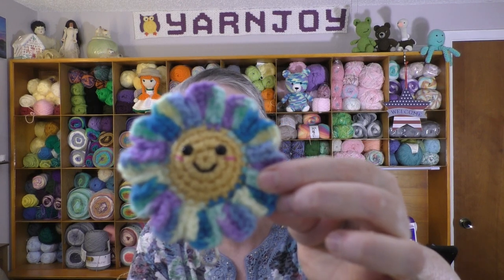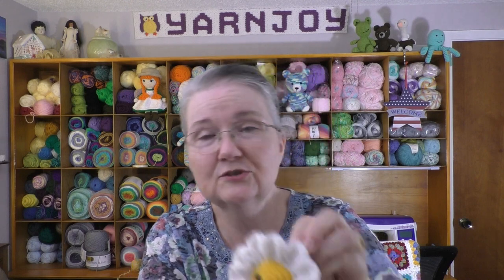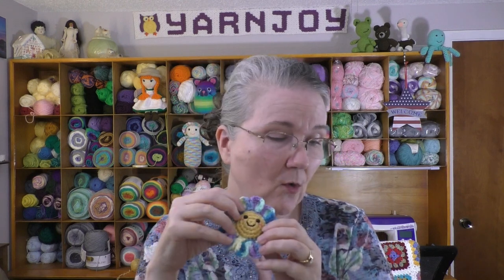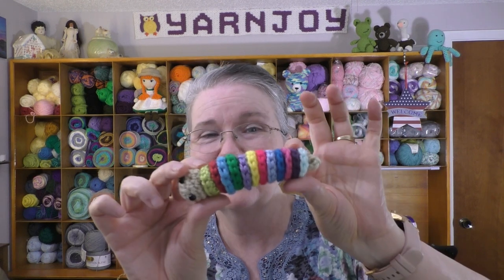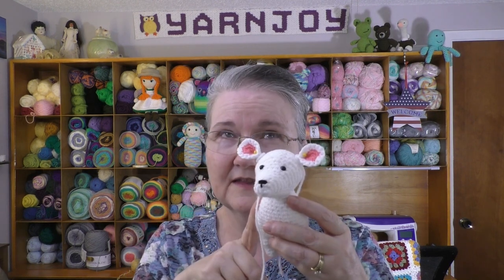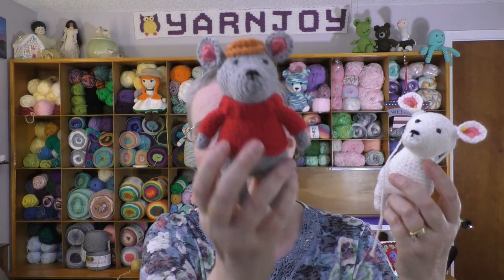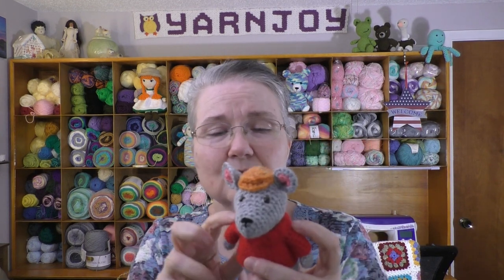Episode 211: Making Items for the Garfield Make Along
Happy Mail
Terri Schorp